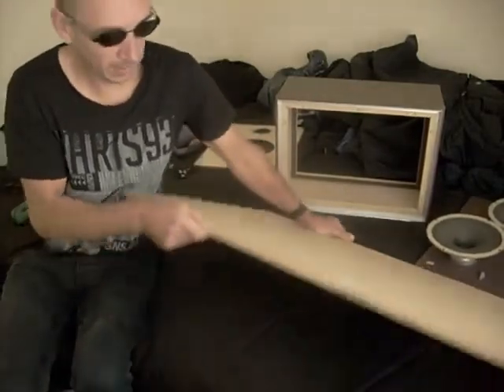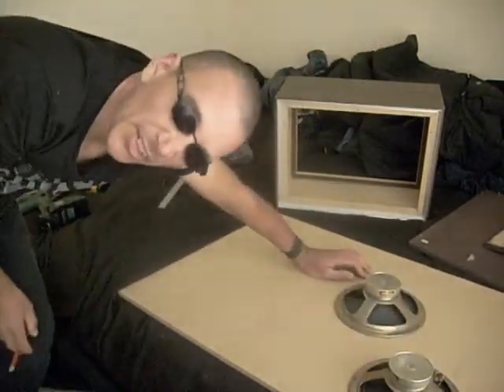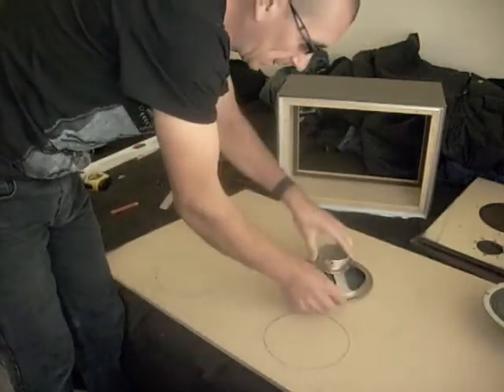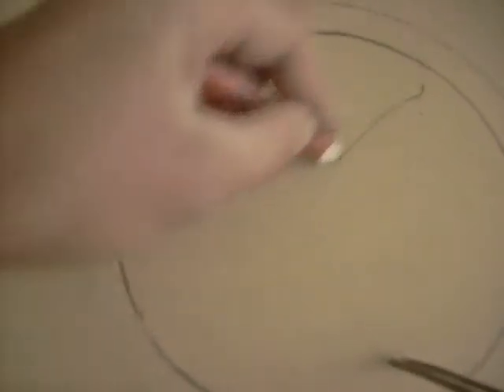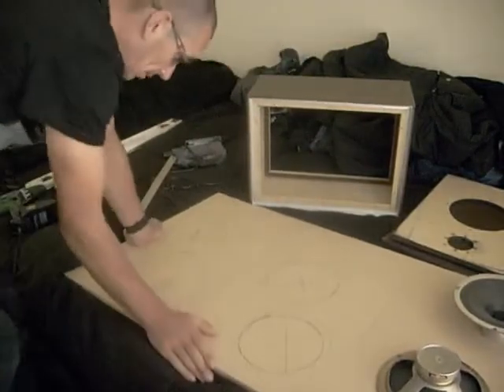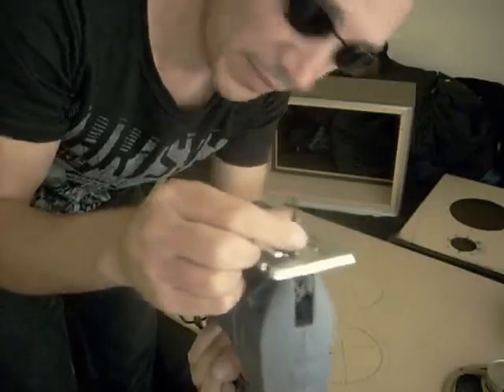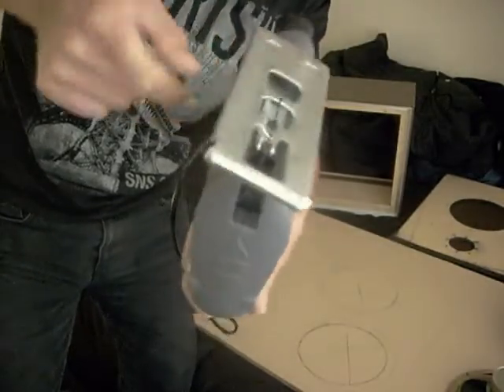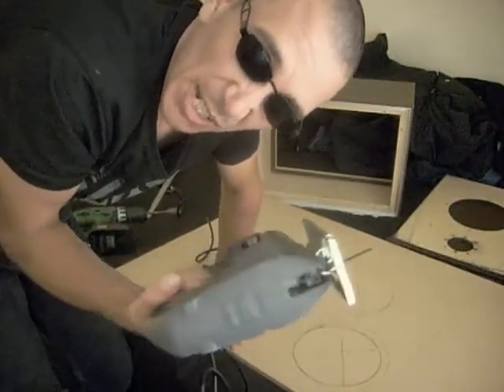how to build a quad box (part3 of 4)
how to build speakers for your monster guitar amp stack. sober